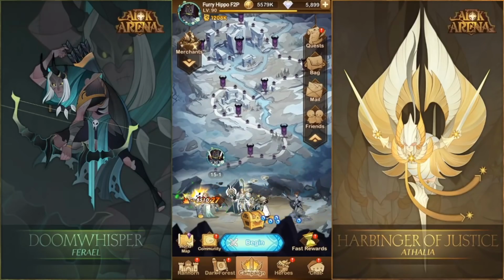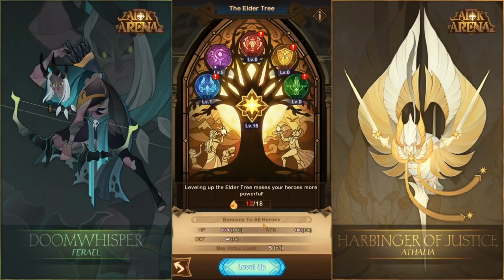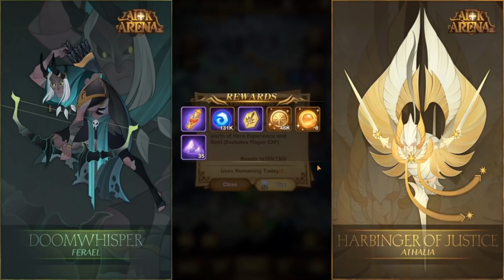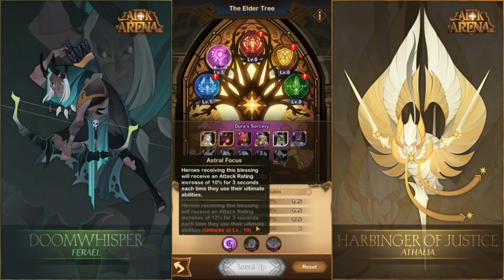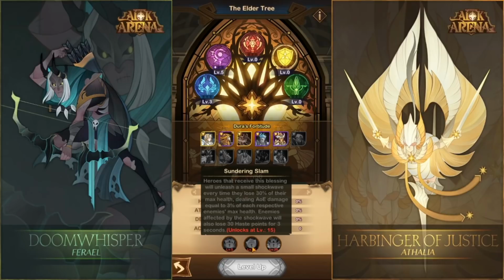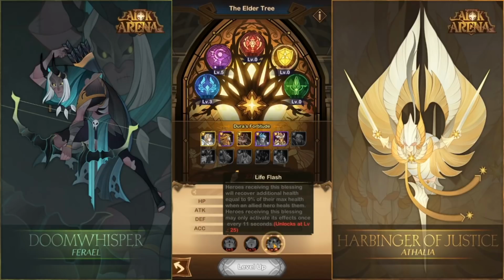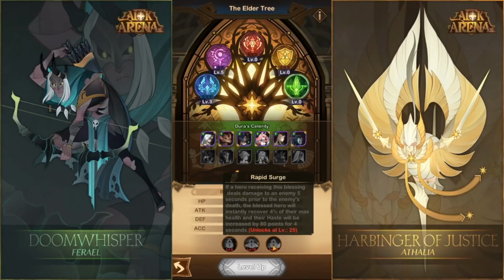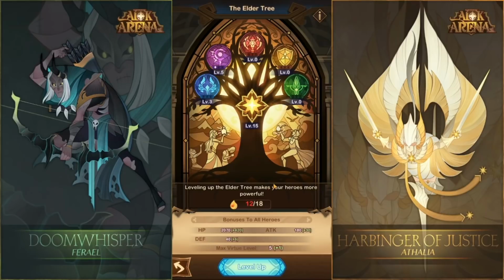[AFK ARENA GUIDE] The Elder Tree Skills Breakdown!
Breaking down the elder tree skills and abilities!